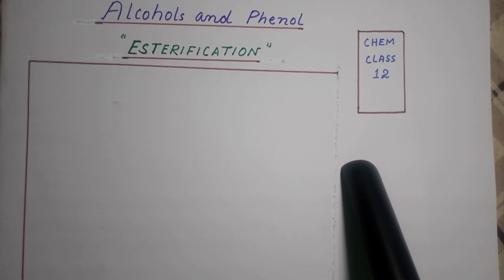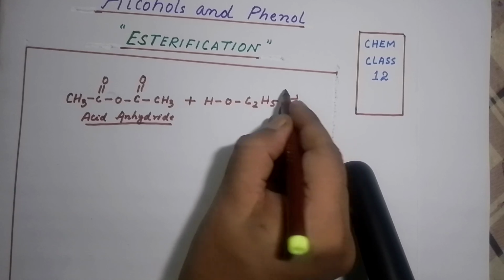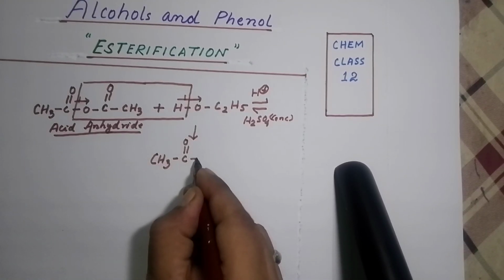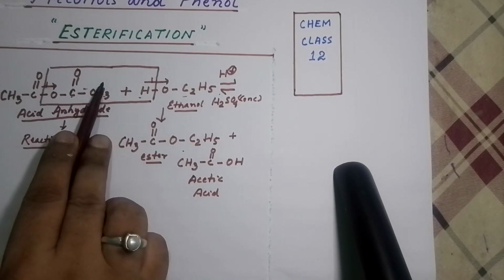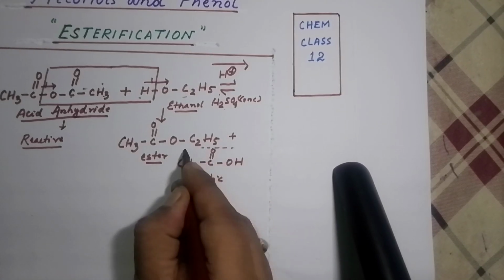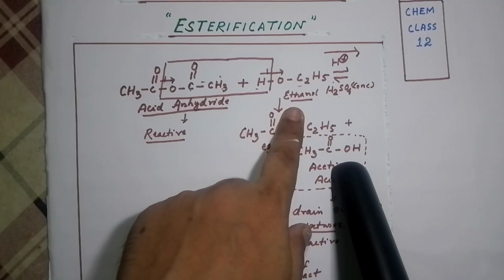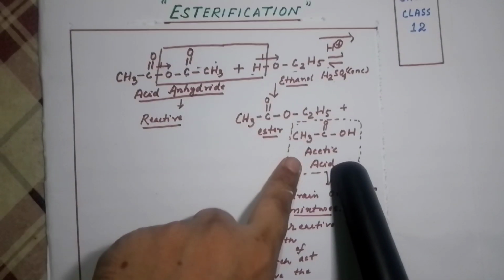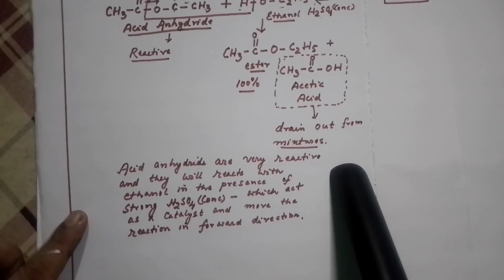CLASS 12: CHEMISTRY: PART-03: ESTERIFICATION OF ALCOHOL (Ethanol): NCERT/CBSE/ICSE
In this video lecture- I myself Dr A M.Qureshi has explained in brief about ESTERIFICATION OF ALCOHOL with Acid anhydride in the presence of Concentrated Sulphuric acid which acts as catalyst as well as acidified the reaction mixture forming Ester and Acetic acid. Here Sulphuric acid will favoured forward reaction from left to right so that product ester yield obtained in high amount and acetic acid which obtained as byproduct needs to drain out continuously from the product mixture otherwise the reaction will be reversed back.